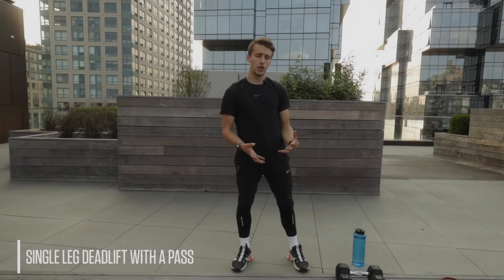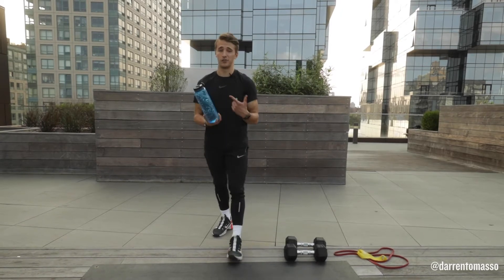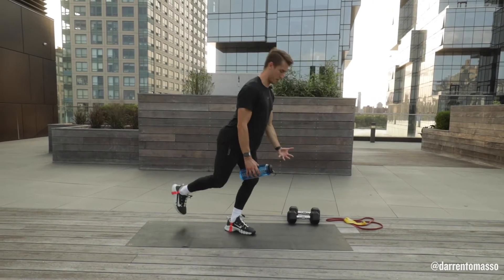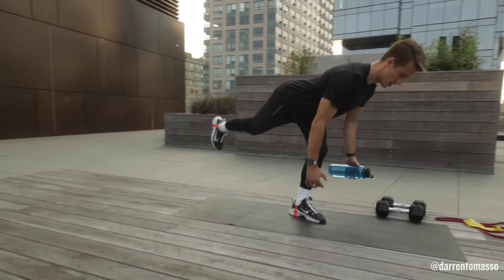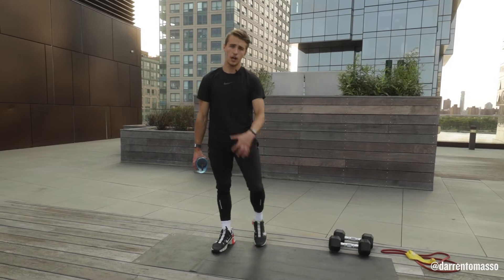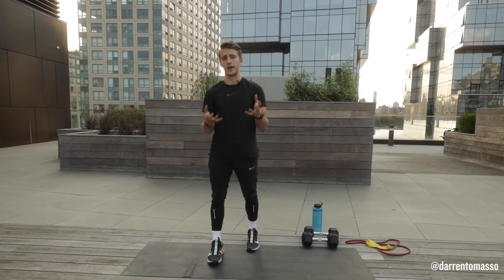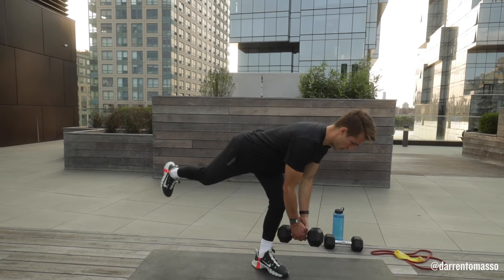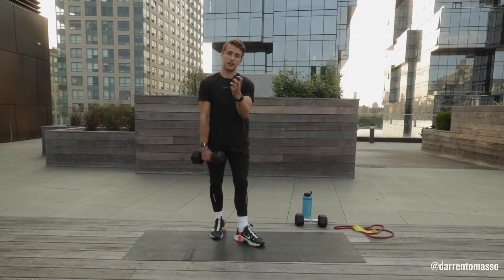Single Leg Deadlift Stability Pass Throughs | The Starter Pack free program with Darren Tomasso